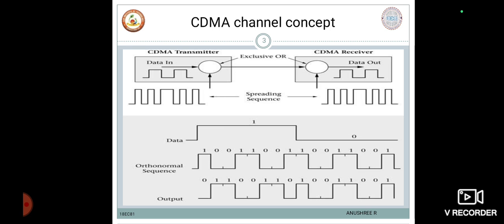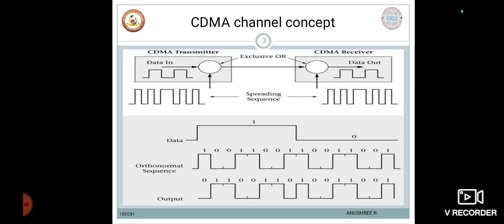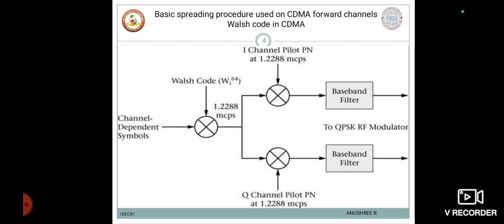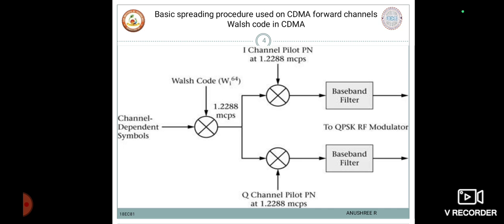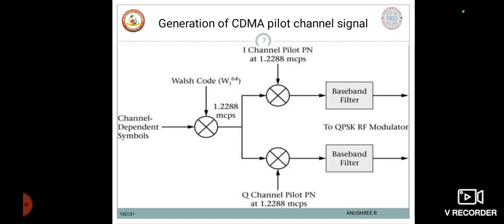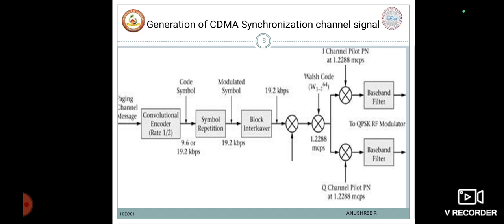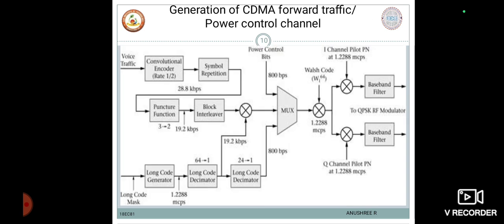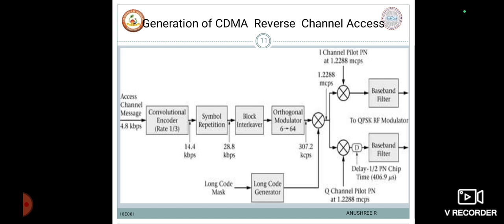Wireless and cellular communication Module 3 CDMA channel concept